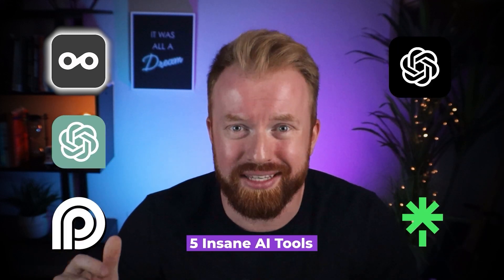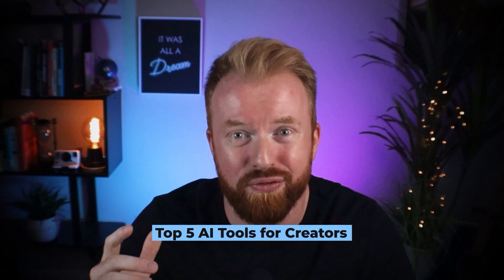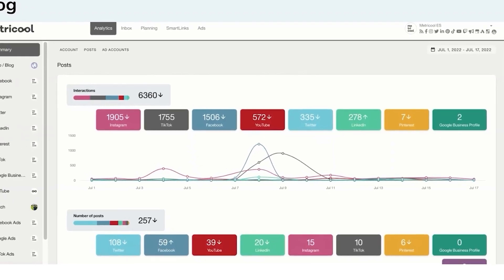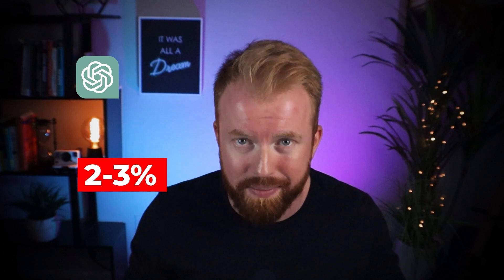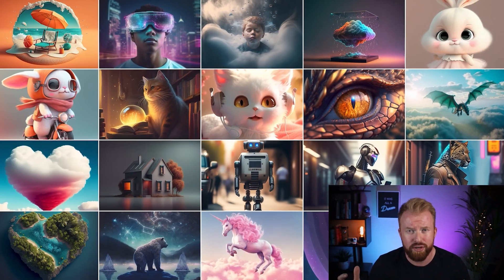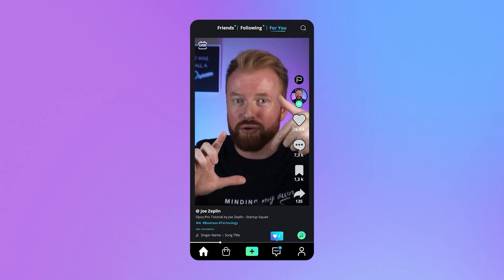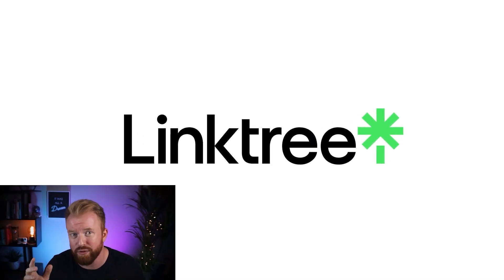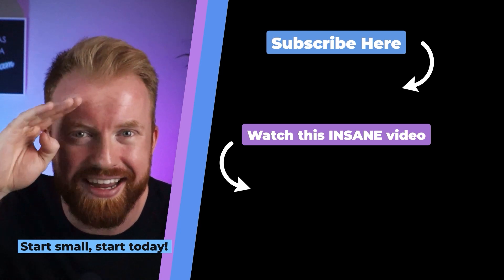5 INSANE AI Tools for Social Media (2026)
🏆 5 INSANE AI Tools for Social Media - Metricool, ChatGPT, DALLE2, Opus.Pro, LinkTree.

⌚ Topics Covered in this Video:
0:00 Intro
0:27 5 AI Tools for Social Media
0:58 Schedule Social Media Posts
2:10 Increase Views & SEO
3:26 Create Images In Mass
4:41 1 Hour = 40 Shorts
5:40 Grow Followers

🔗 5 Online Business Ideas - How I Make $5,000 per Week (2024)

Looking for some good reads. Here are my Top 10 Favorite Books: 📚📝
🔗 Way Of The Wolf | Jordan Belfort
🔗 Beyond Positive Thinking | Dr. Robert Anthony
🔗 The 80/20 Principle | Richard Koch
🔗 Atomic Habits | James Clear
🔗 Getting Things Done | David Allen
🔗 The Bill Gates Problem | Tim Schwab
🔗 First Things First | Stephen Covey
🔗 The Disciplined Pursuit of Less | Greg McKeown
🔗 The 4-Hour Workweek | Timothy Ferriss
🔗 Eat That Frog | Brian Tracy
🔗 The 7 Habits of Highly Effective People | Stephen Covey

I'm Joe Zeplin, a former business consultant turned YouTuber. With a track record of building successful startups, I'm passionate about sharing my knowledge and experiences to empower small businesses.

On this channel, you'll find reviews, tutorials, behind-the-scenes content, and honest podcasts. I believe in giving back to the community that has supported me throughout my entrepreneurial journey.

"Start Small, Start Today" - Joe Zeplin